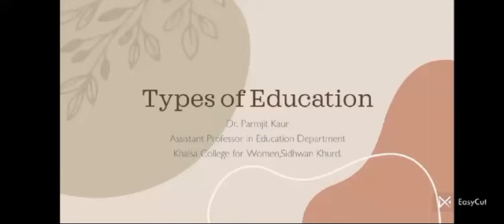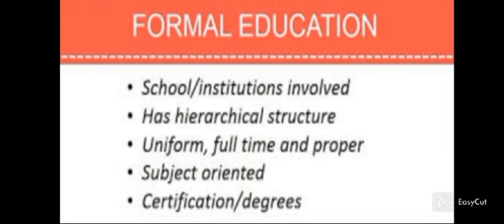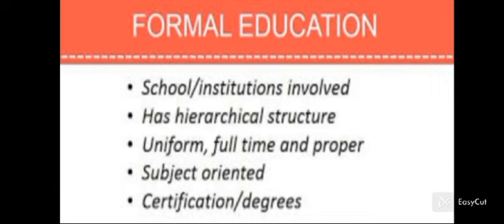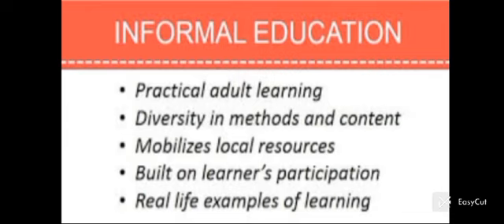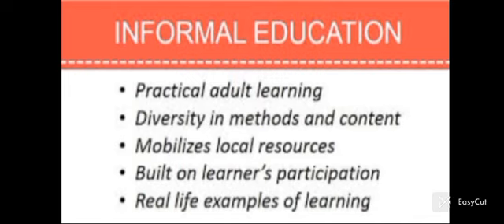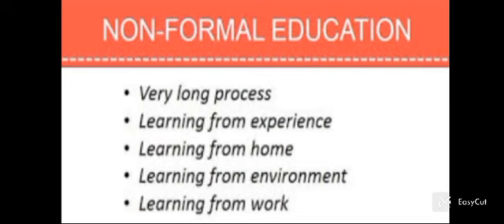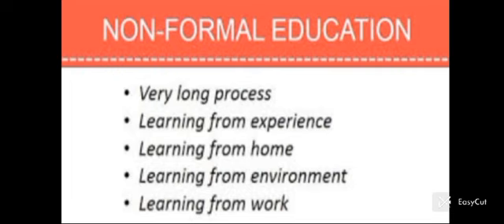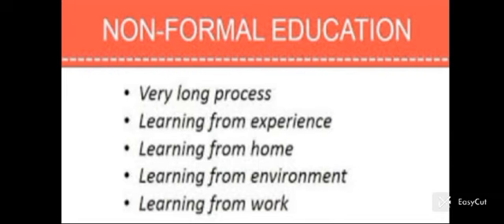Types of education / B.Ed. Classes / Teacher Study / Pupil Teacher / khalsa college, sidhwan khurd